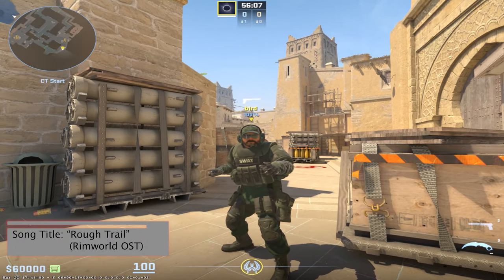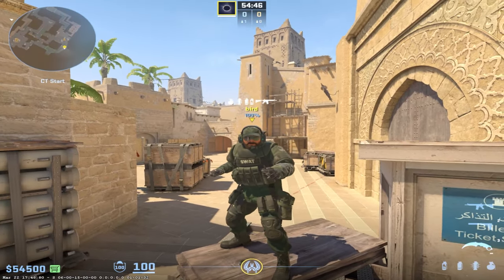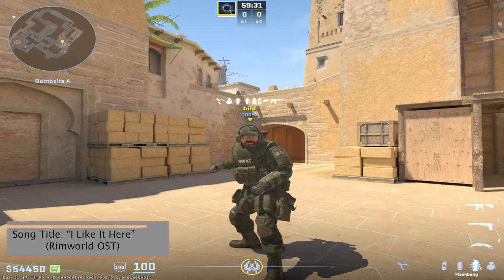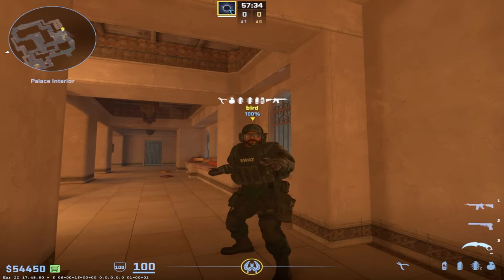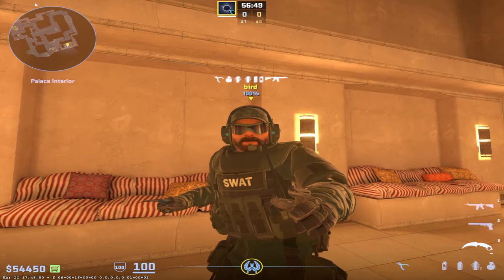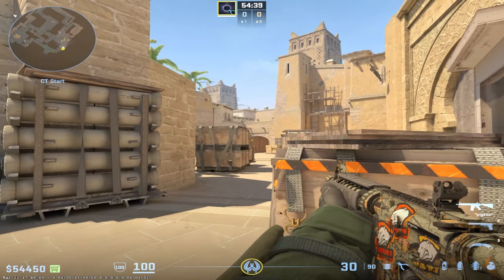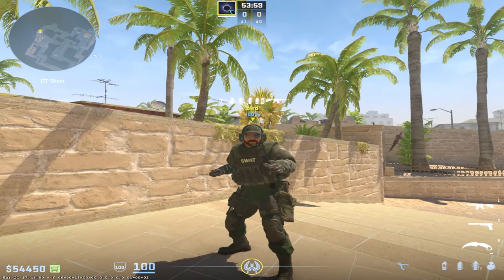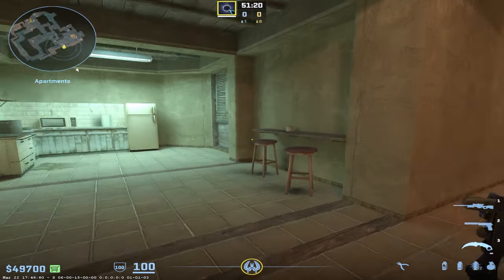How to play ANY ANCHOR position on ANY MAP (CS2 TUTORIAL)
minecraft F5 third person camera in cs2? :-)